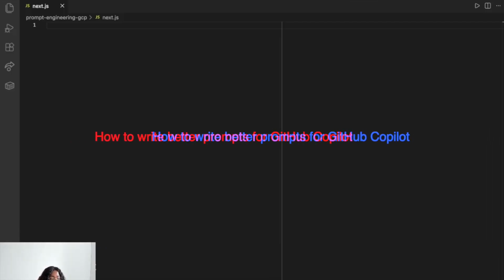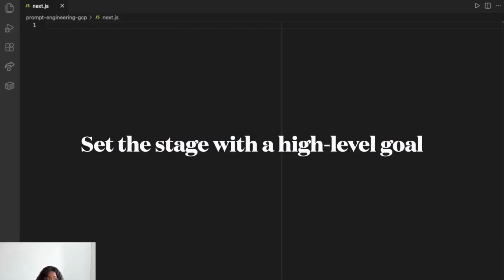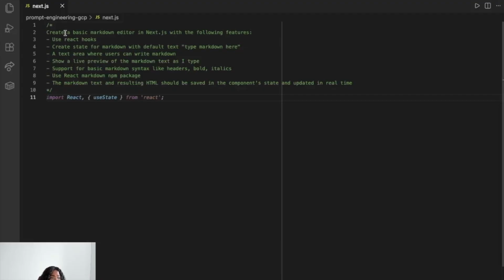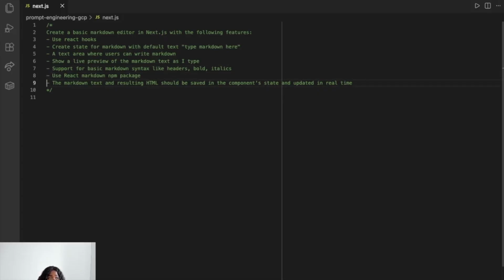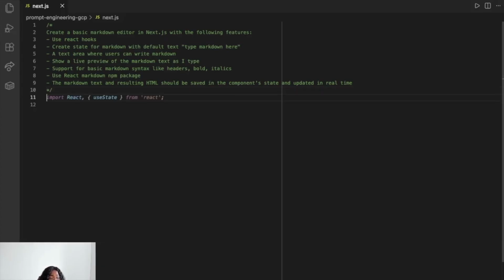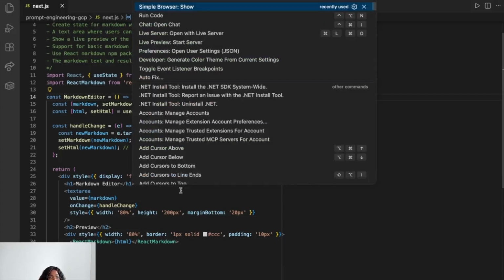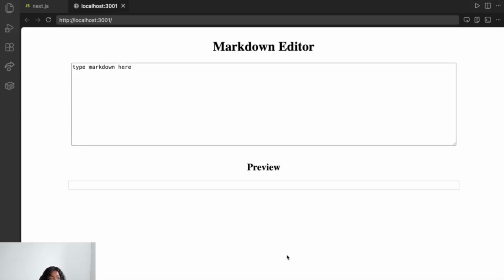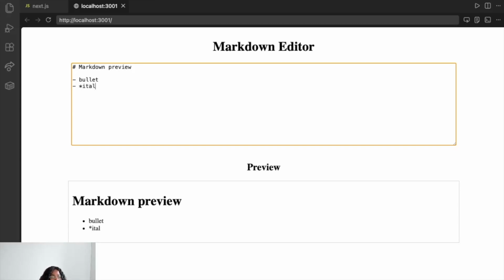Everything you need to know about prompt engineering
This video is for anyone who wants to have a basic knowledge of prompt engineering using generative AI. If you want to have somewhere to get started, this is for you.